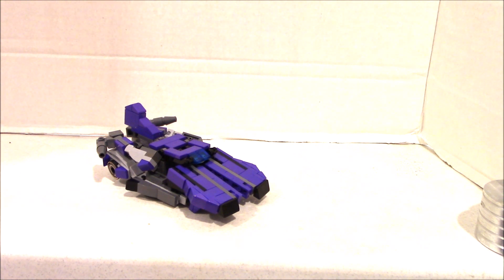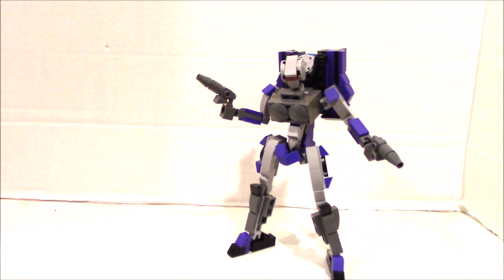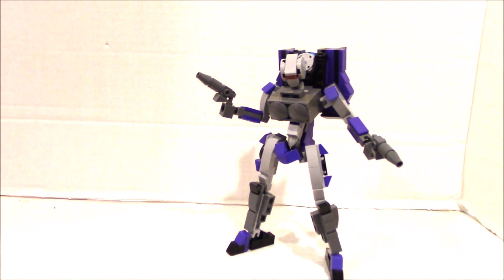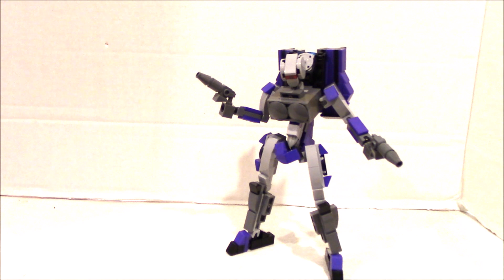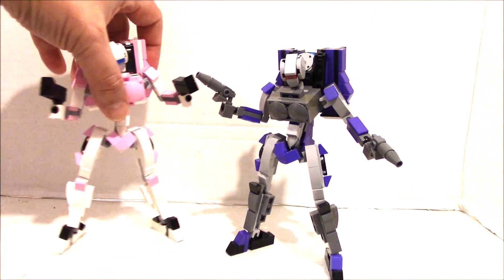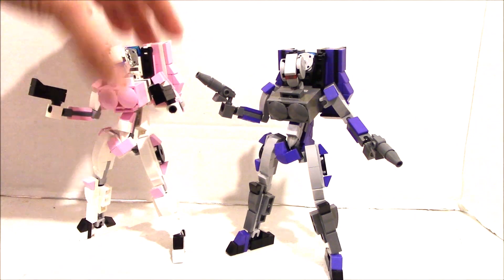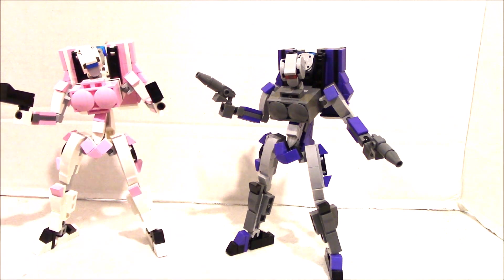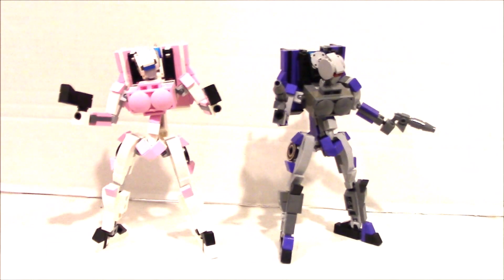TRANSFORMERS SHATTERED GLASS ARCEE MOC BY BWTMT BRICKWORKS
Arcee is an evil Autobot from the Shattered Glass continuity family.
(thumbnail)

She photoshopped my face onto every boy who'd done her wrong.
Though the wretched Autobots are not known for their abounding sanity, few are as genuinely unsettling in their madness as Arcee. Her form hangs limp and loose, like a marionette, and when she jumps into the air, firing her neutronic crossbow, she moves like a rag doll brought to life, legs and arms spinning wildly. She is appeased only by the sounds of battle... and by the dark voices in her head.